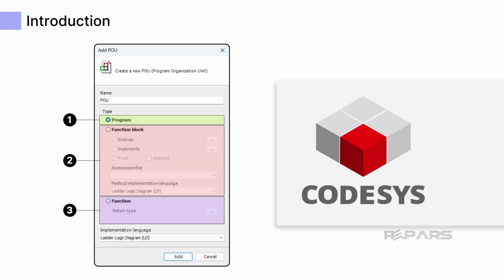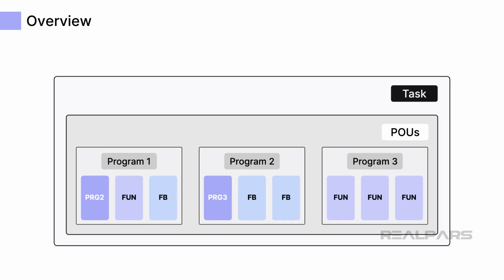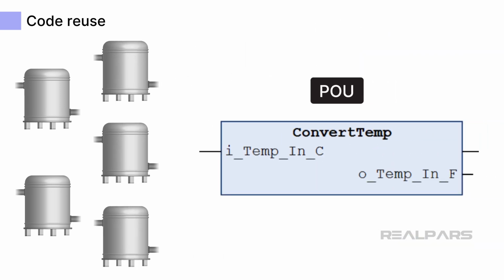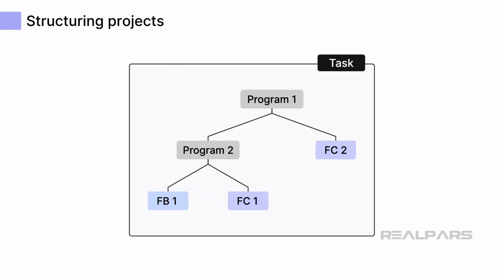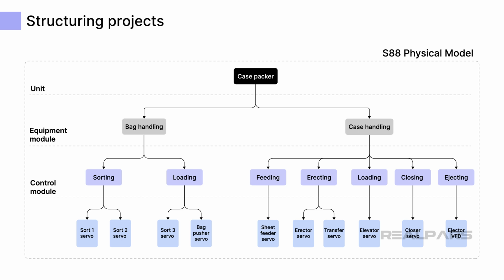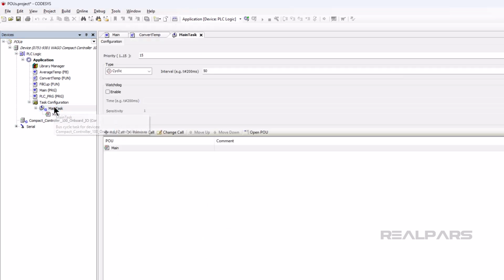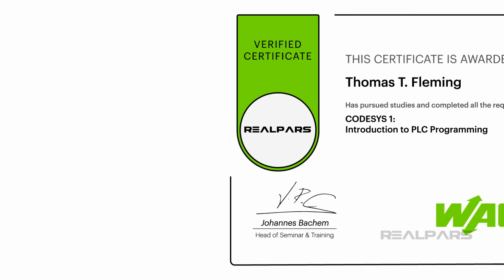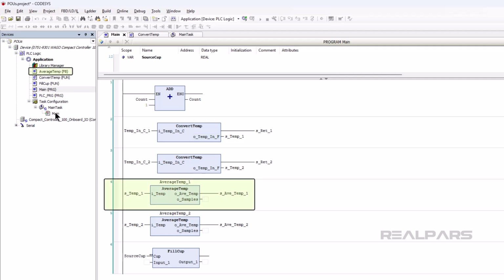What Are the Different Types of POUs Available in CODESYS?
⌚Timestamps:
00:00 - Intro
00:26 - Overview
00:53 - Code reuse
02:14 - Structuring projects
03:32 - Program POUs
04:17 - Functions
05:09 - Function Blocks
06:14 - Wrap-Up

In this video, you’ll learn about the different types of POUs in CODESYS: Programs, Functions, and Function Blocks. POUs let you reuse code, organize projects, and work more efficiently.

We’ll explain how Programs act as top-level POUs, how Functions handle repeated calculations without memory, and how Function Blocks store data in separate instances, like timers.

By the end, you’ll understand how POUs make PLC projects easier to maintain, scale, and develop in CODESYS.